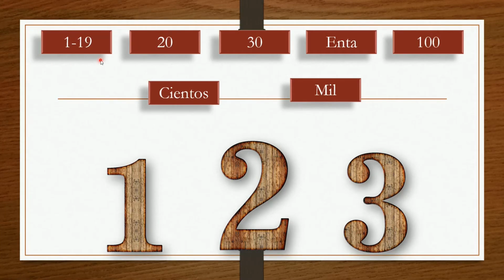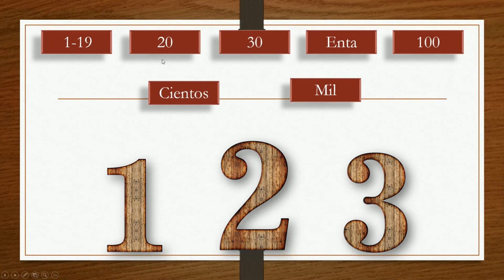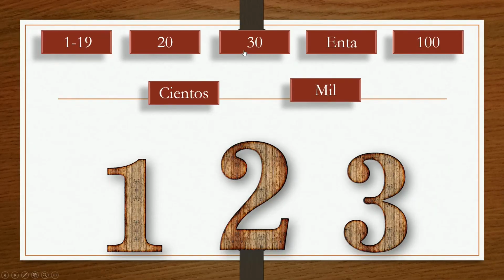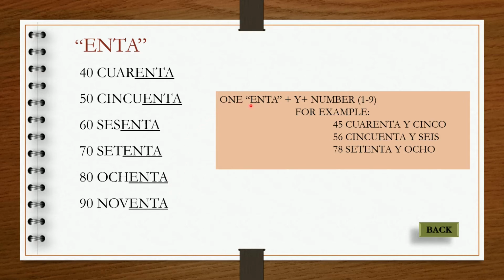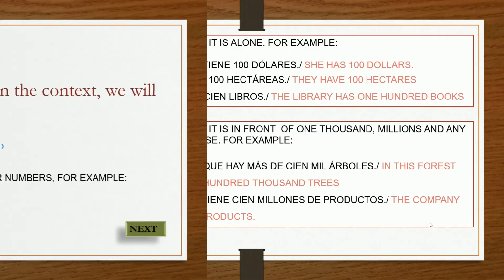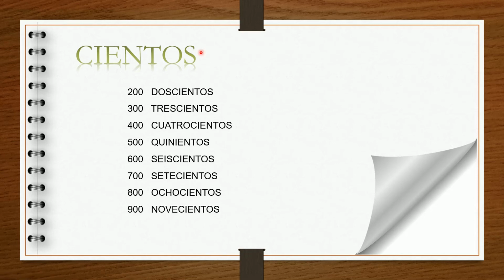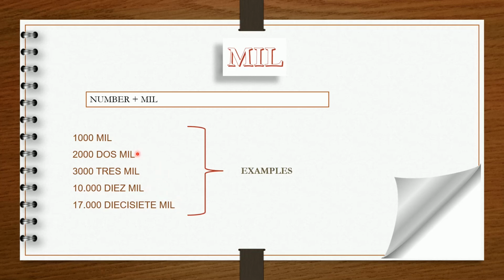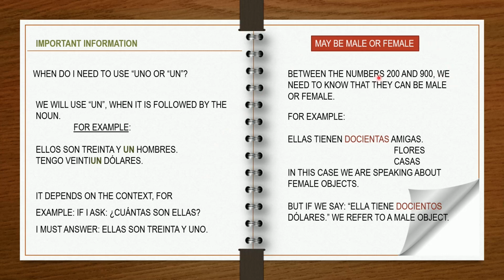NUMBERS IN SPANISH!! All you need to know about them!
What's up guys? Hope everything is fine and you are safe. In today's video we will teach you everything you need to know about the numbers in Spanish so you don't you memorize them but you will understand them! Hope you guys enjoy it and learn a lot. We hope to see you again in the next video!
Que pasa chicos? Esperamos que todo esté bien y que esten a salvo. En el video de hoy les enseñaremos todo lo que necesitan saber sobre los números en Español y de esa forma no solo se los aprenderan de memoria pero los entenderan! Esperamos que disfruten el video y aprendan mucho. Esperamos los veamos de nuevo en el próximo video!